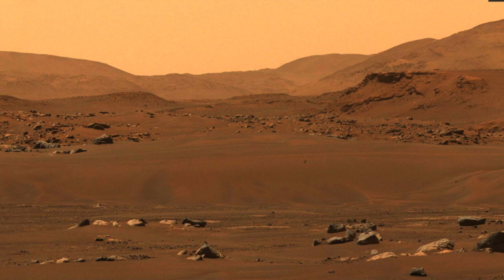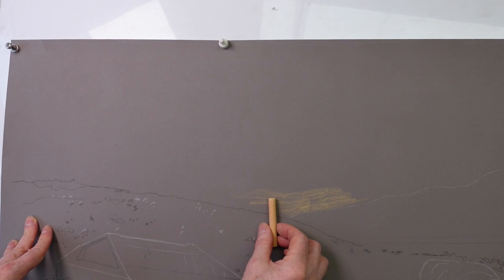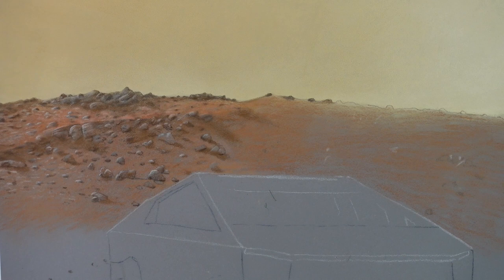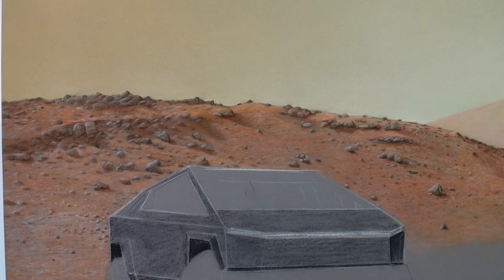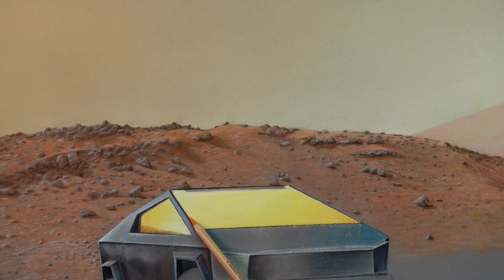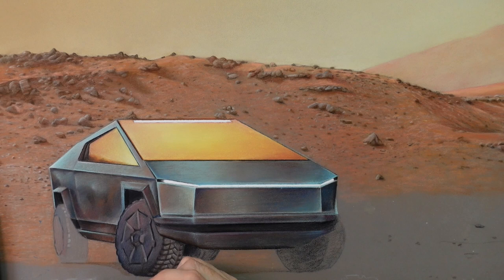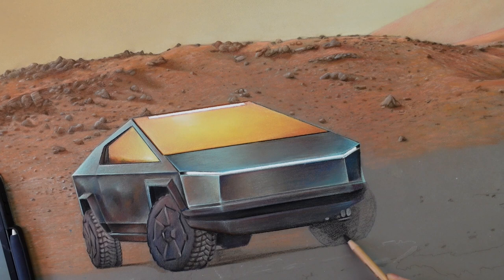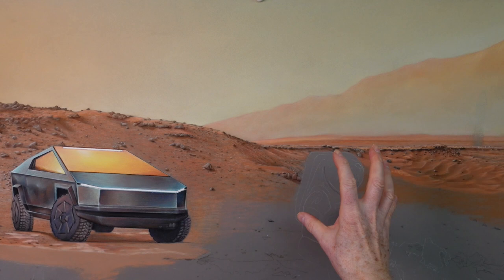Painting a Tesla on Mars. Painting a Martian Landscape in pastel. Pastel tuition.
An Artists video log. I was recently asked to paint a portrait of an astronaut on Mars with a Tesla Pick up truck and Elon Musk's SpaceX Starship in the background. The painting was also to portray a feeling similar to how the stranded astronaut felt in the film 'The Martian' with Matt Damon. This is part one documenting my approach to such a complex piece of pastel artwork, and shows me working on the project. This is a pastel tutorial video.